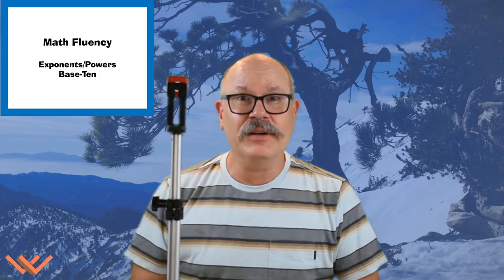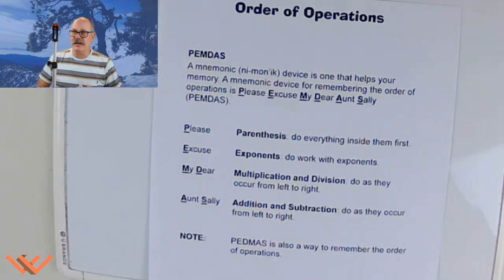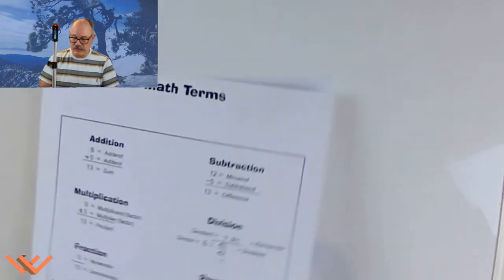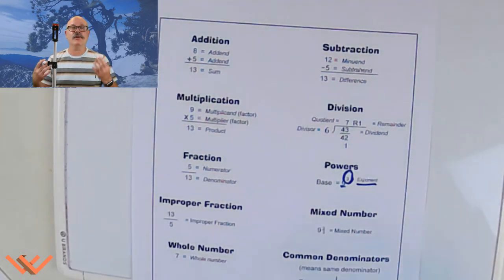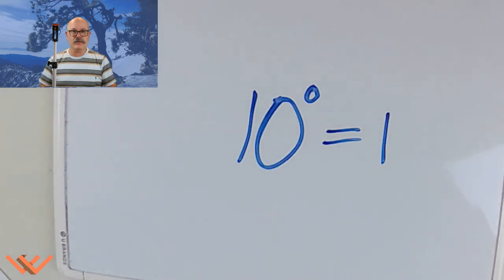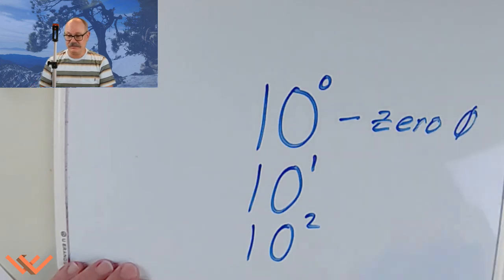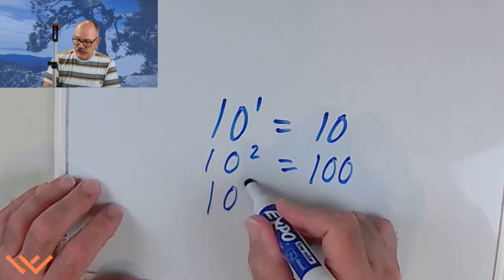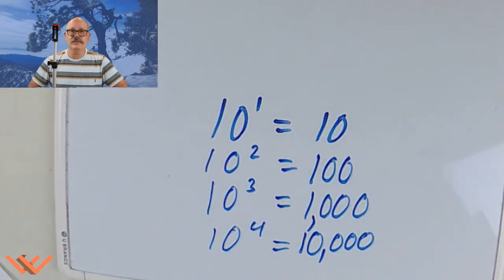Mr Woods Teaches | Math Fluency | Exponents | Powers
Math Fluency

Music/SoundFX

Videography/Photography

Number Sense, Math, Early Math, math fluency, K-8, exponents, base-10, base-ten, PEMDAS, PEDMAS, A Binx Production